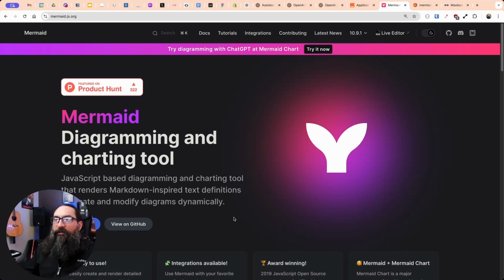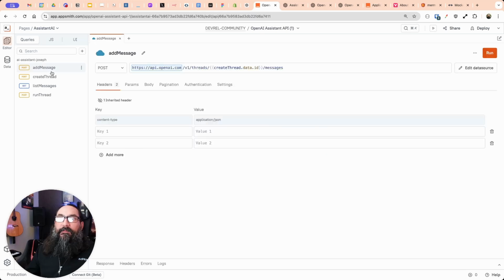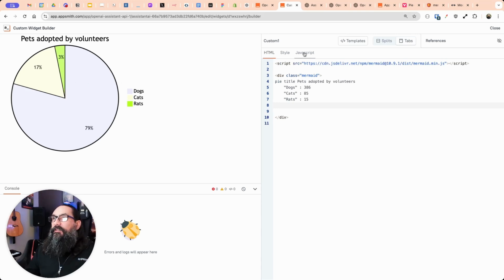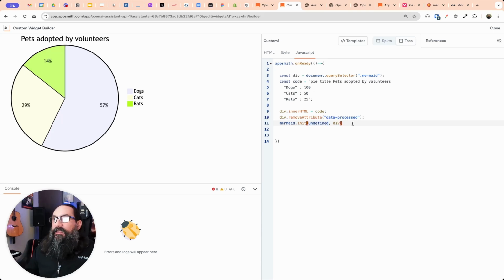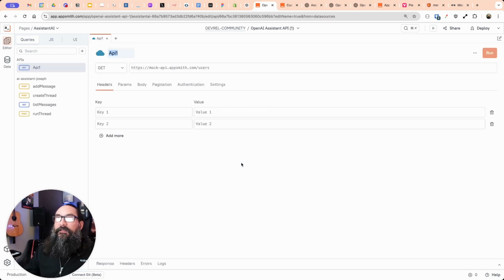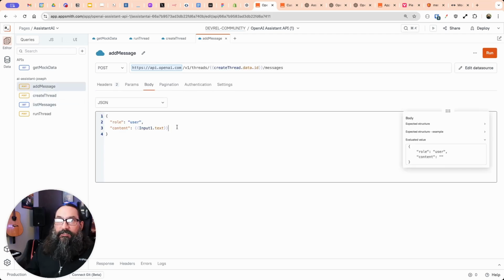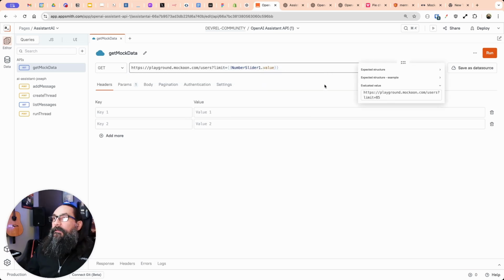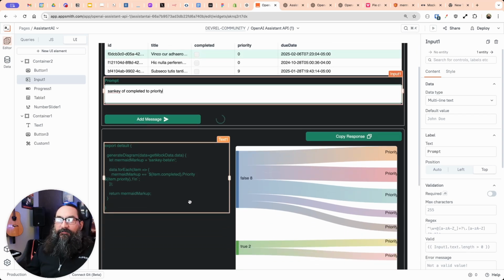[FTW] AI Powered Chart Generator Feat. Mermaid.js + @OpenAI Assistant API 📊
Mermaid.js is a powerful charting library for creating gantt charts, sankey diagrams, flow charts, and all kinds of other data visualizations. In this workshop, Joseph shows how to build an AI Assistant with the OpenAI API to generate charts from raw data. OpenAI Assistant Starter Template